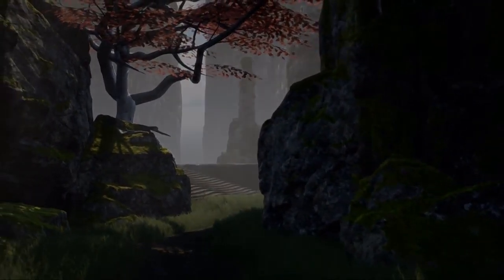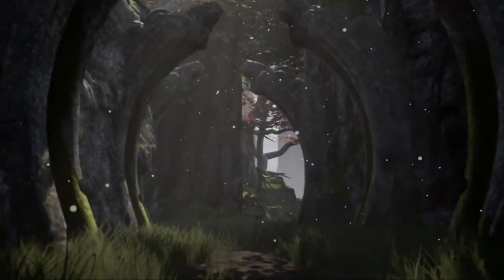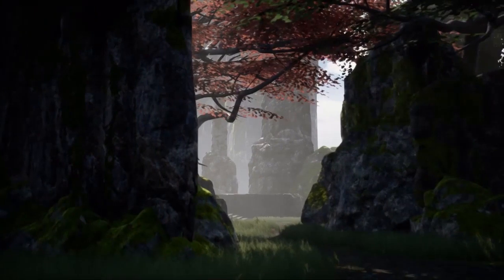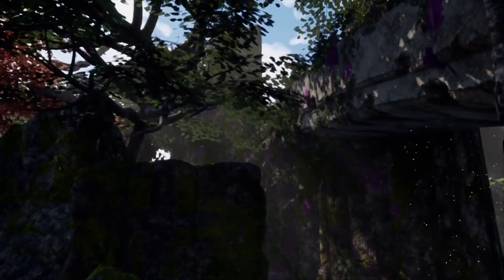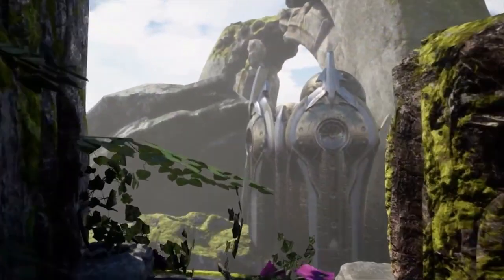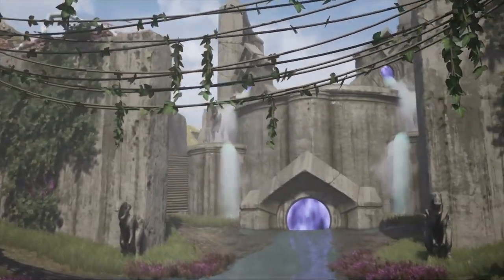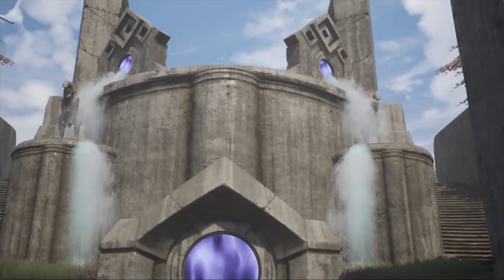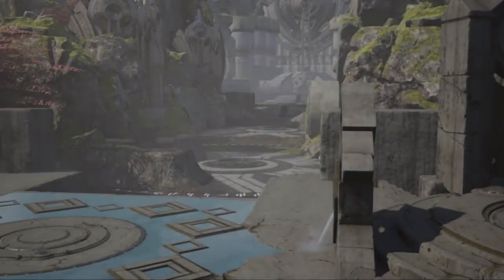CORE | MetaBuff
Are you excited for CORE (Paragon 2)?

- - - - - MetaBuff Social Links - - - - -

- - - - - Music - - - - -